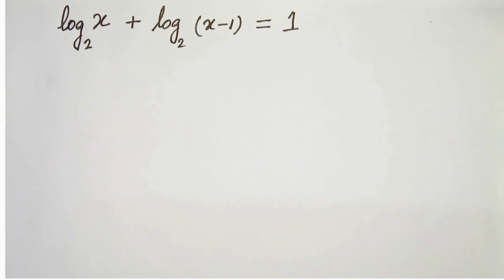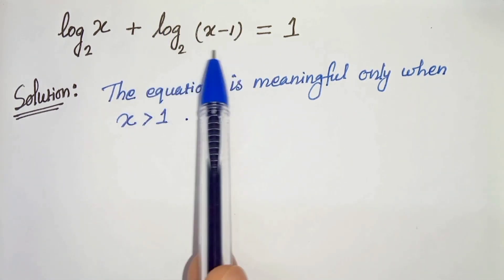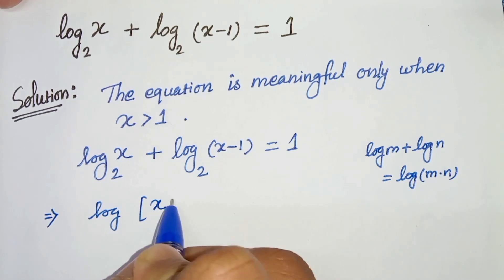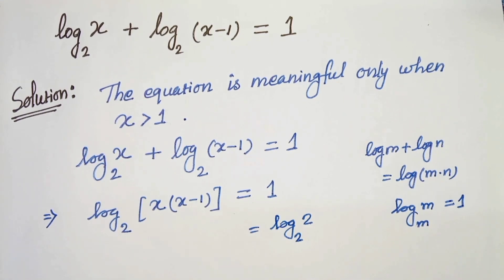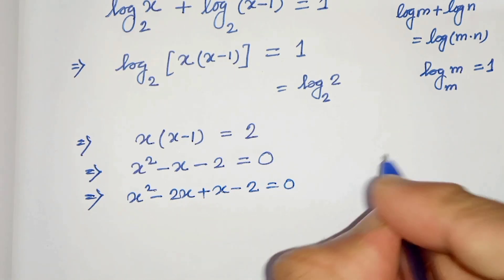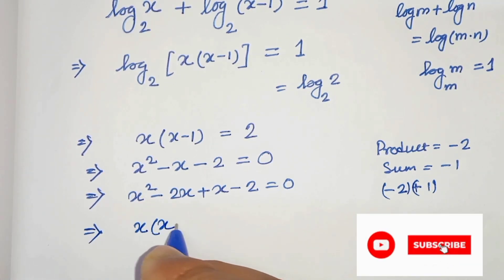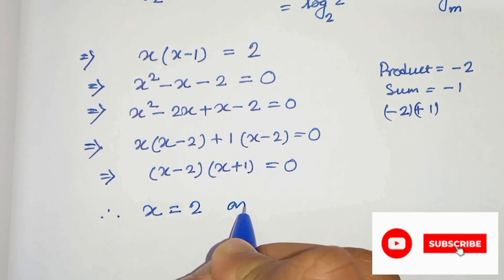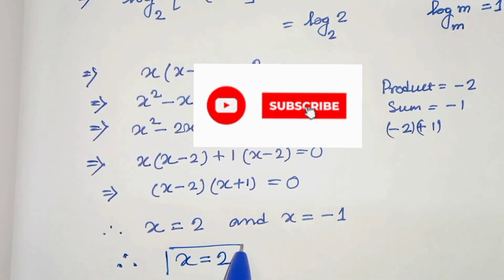A Nice Logarithmic Problem || IIT JEE PROBLEM || How To Solve ❓